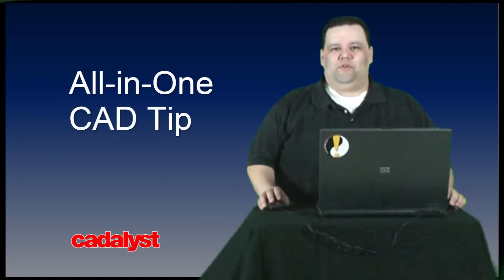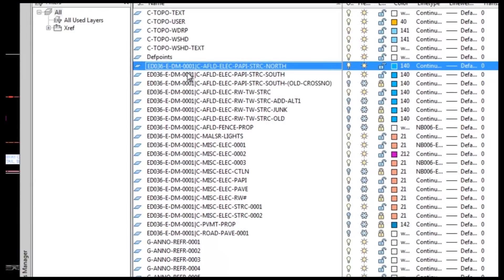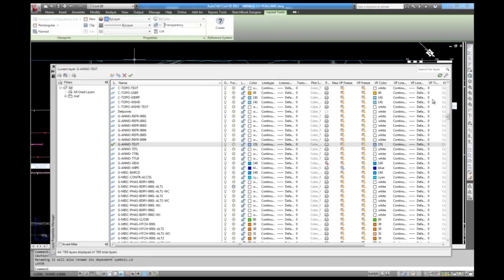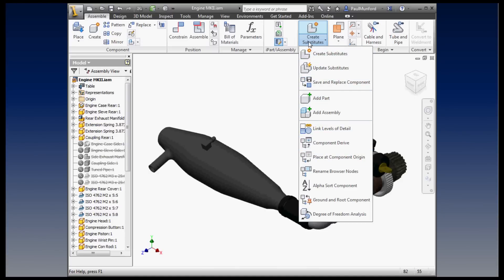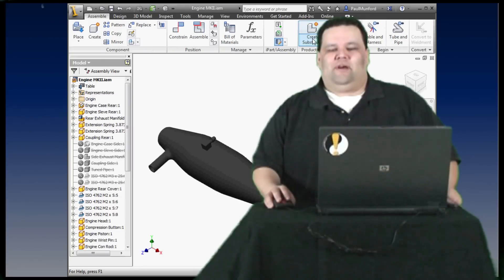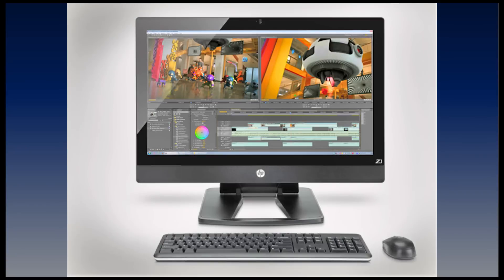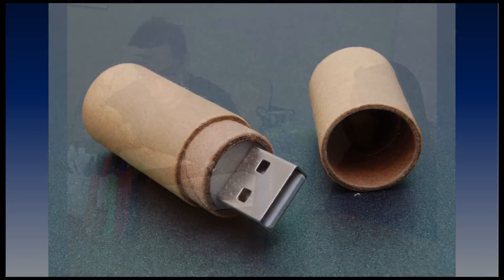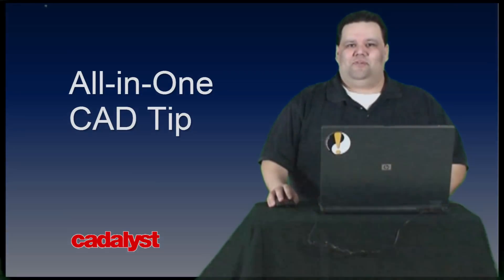All-in-One CAD Tip #3: Rename Xref Layers in AutoCAD, Customize Inventor Ribbon, Update Your Resume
Discover how to improve your file management by renaming xref files in AutoCAD, customize your Inventor ribbon menu and keep your resume updated, just in case.